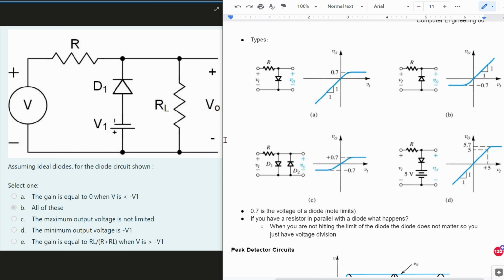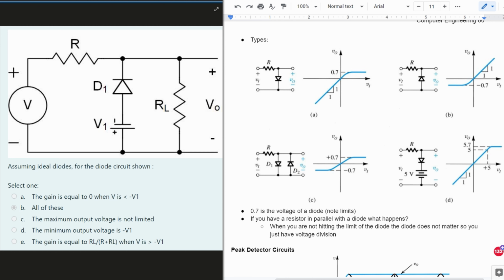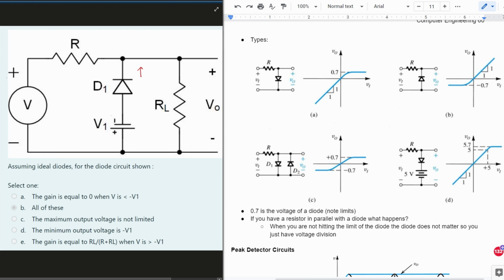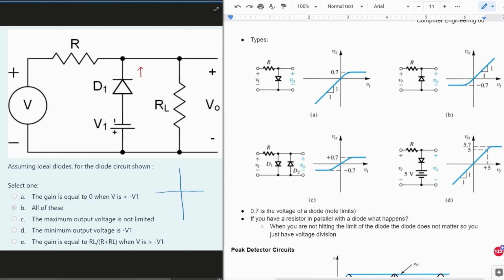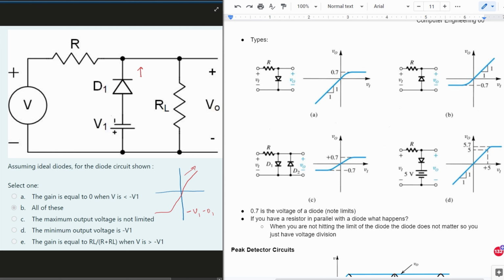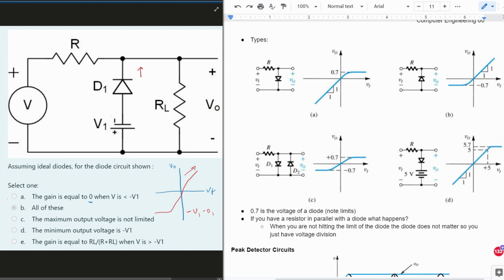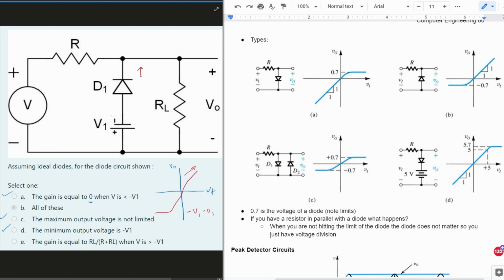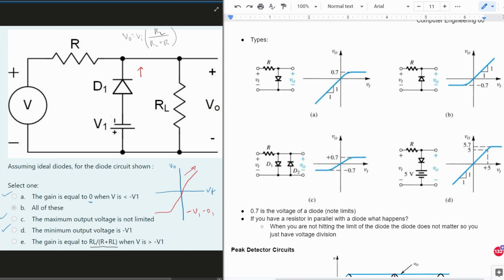Electronics I (Diodes): Assuming ideal diodes, for the diode circuit shown: ...Select one: ...